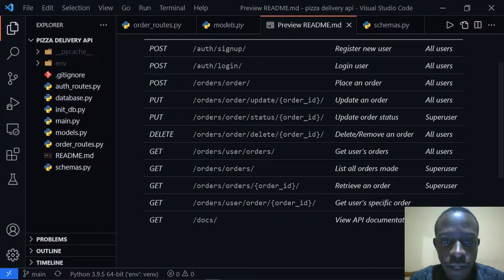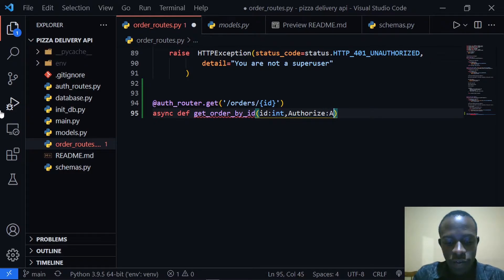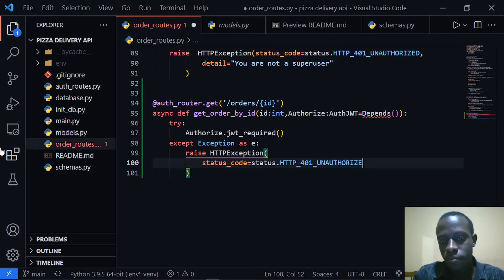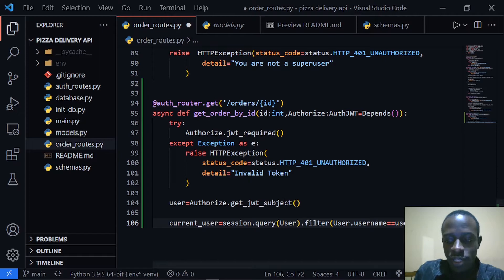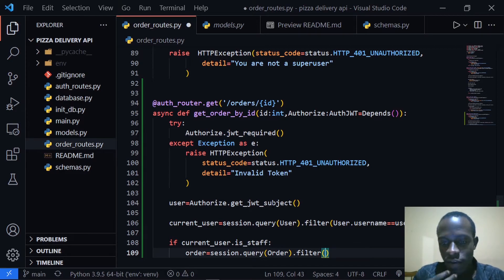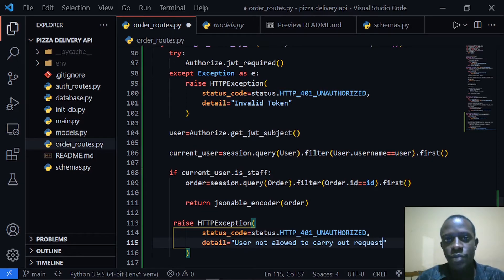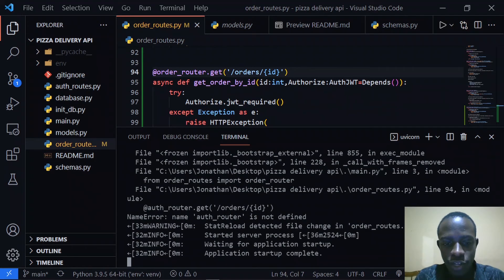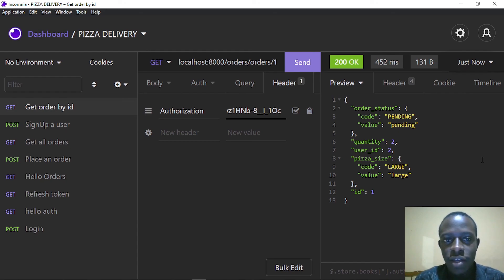Build a Pizza delivery API with FastAPI #8 | GET ONE ORDER (HTTP GET REQUEST)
Hey guys , This is part 8 of a series of videos where we are going to build a Pizza delivery API for a Pizza delivery service. This video is intended for anyone who wants to learn how to build REST APIs with FastAPI.

In this video, we create a route that enables us to get  an order by its ID. We get an ID by its unique identifier. This route is only accesses by a super user